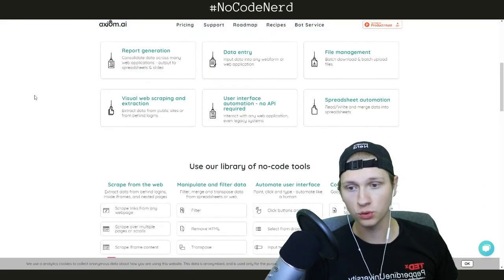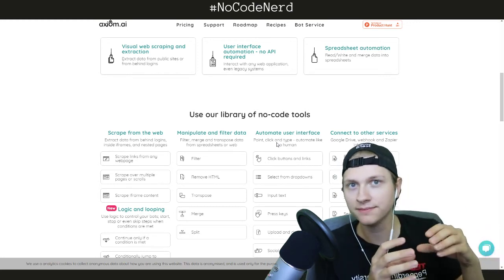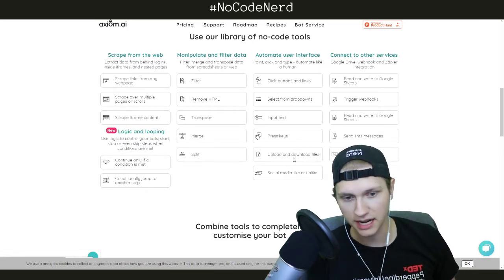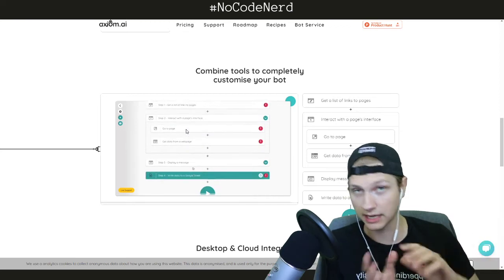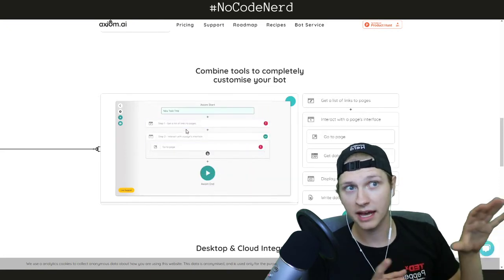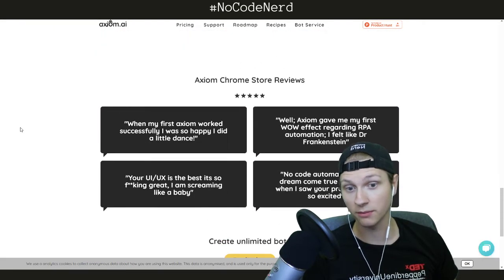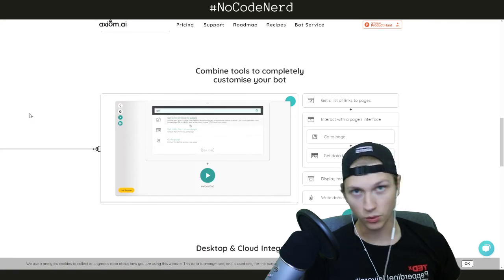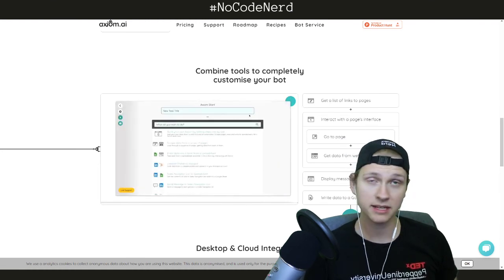NoCodeNerd | Axiom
Automate web actions without programming!

If you do something repetitive on the internet like search different terms, copy data into a spreadsheet, fill out a form, or click a few buttons - all of that can be completely automated with Axiom.

I've gotta spend more time on this tool - but damn this stuff is fun.

And sub here for a big list of 400+ no-code tools, and a newsletter every Monday